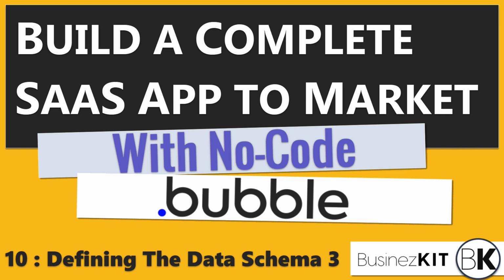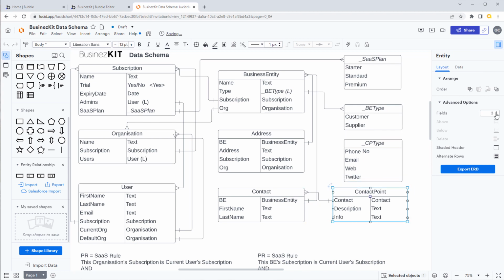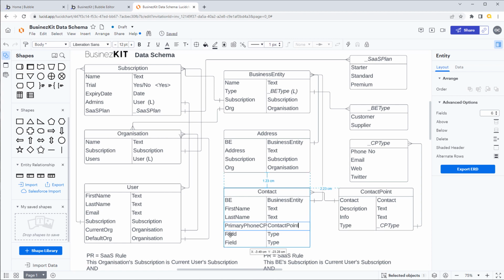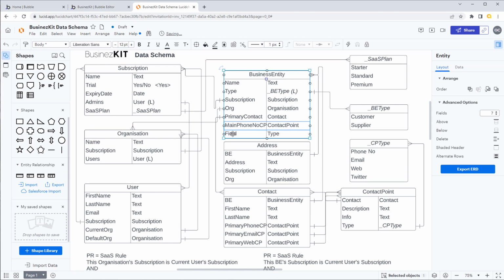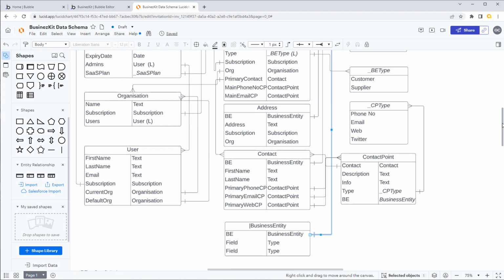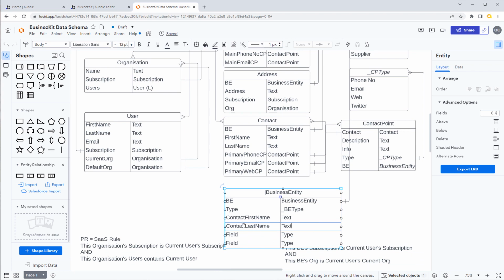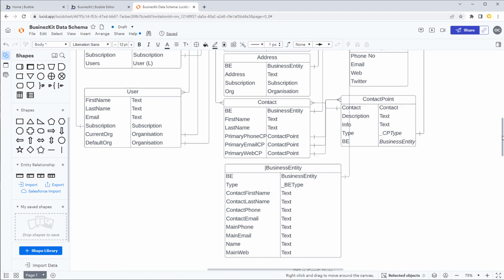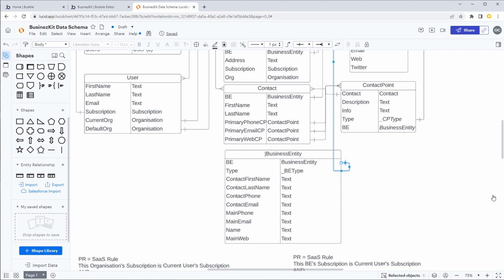10) Build a Complete SaaS App With No Code - Bubble.io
We continue to look at our data schema, setting up the data types to allow for flexibility in our app and also look at introducing list types in schema.

In this series, we'll build out a complete SaaS app with Bubble and other No Code tools. The app I'll build is commercial software that I will bring to market and publish through my software company. And I'm going to show you how to build it in this series.